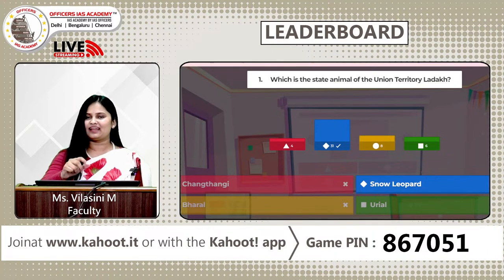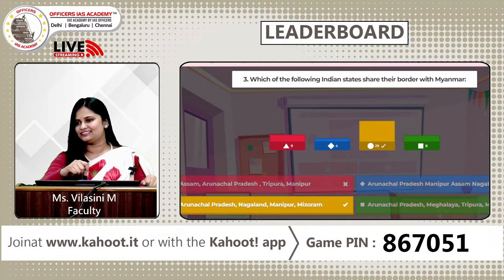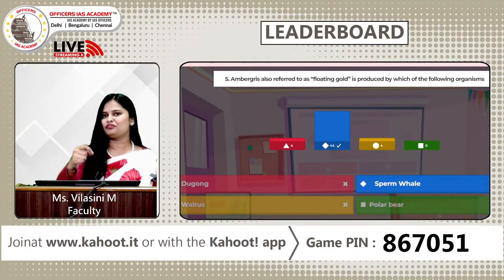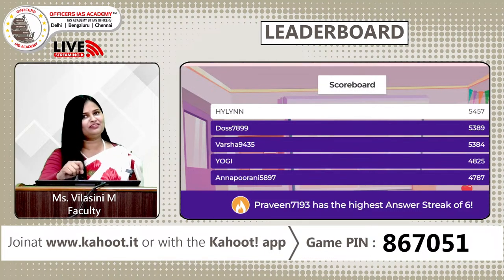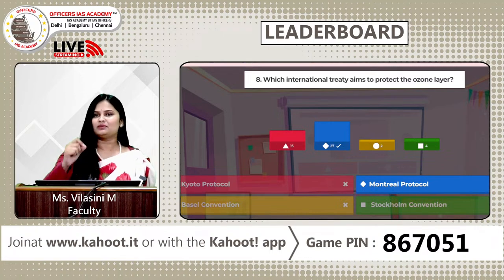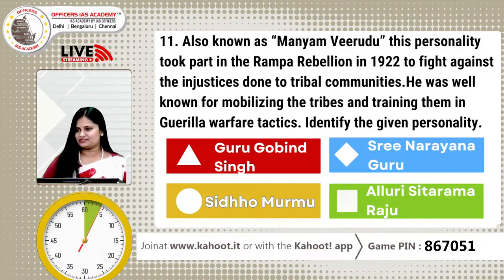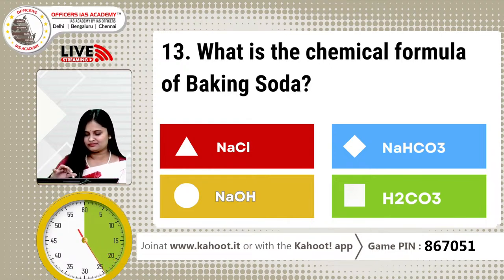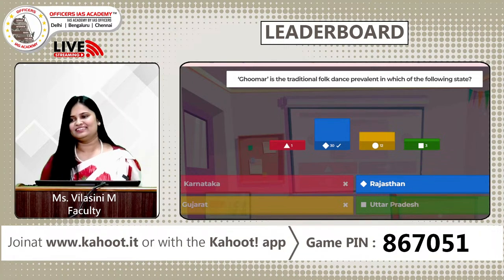Officers General Quiz - 16 by Officers IAS Academy | Mar 6 , 2024 | Ms. Vilasini.M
Welcome to the LIVE stream of Officers General Quiz - 16 by Officers IAS Academy. Please Whatsapp to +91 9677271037 in case of any issues to participate in the Quiz. The Quiz is hosted by Ms Vilasini.M,  Officers IAS Academy.

'Officers General Quiz' is an Online LIVE Quiz produced by Officers IAS Academy and hosted LIVE on the 'Officers UPSC Path' YouTube channel every Wednesday at 6 PM. The Quiz comprises General Knowledge questions that help the participants compete with each other in the stipulated time.